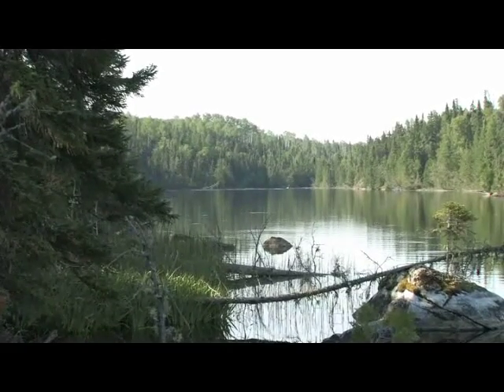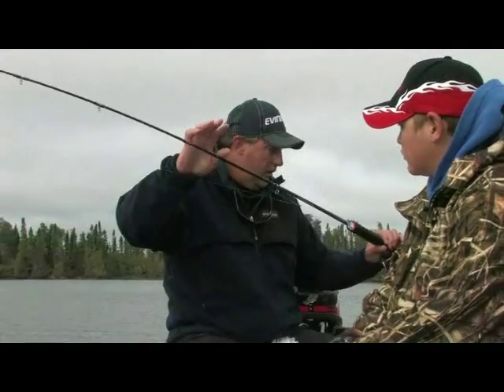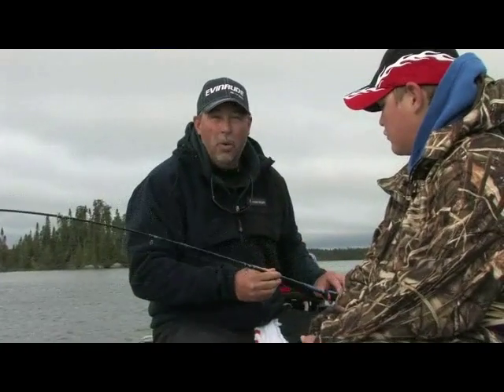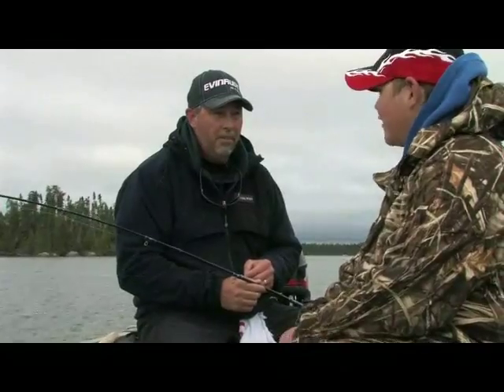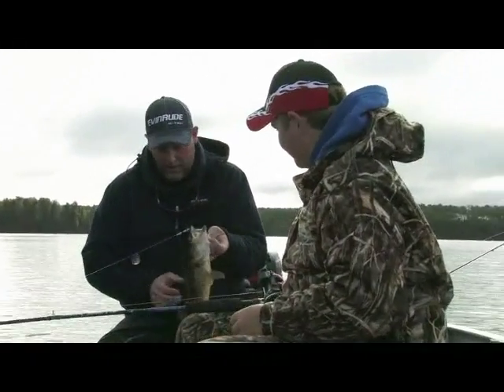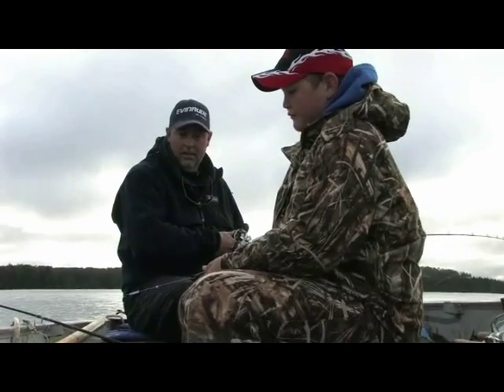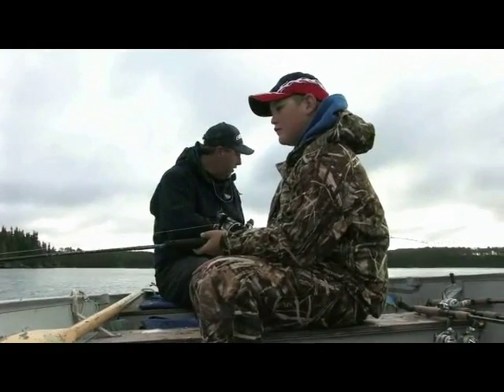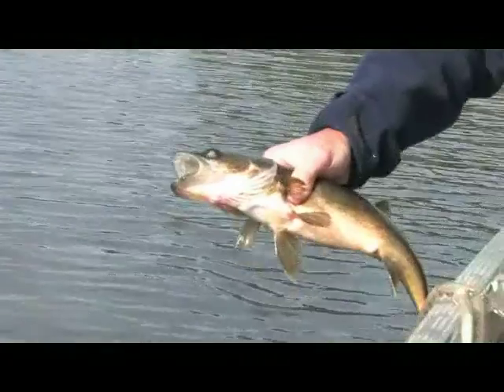The 411 - Exploring With Bottom Bouncers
Mark Romanack of Fishing 411 TV talks on bottom bouncers for finding walleye in unfamiliar lakes.